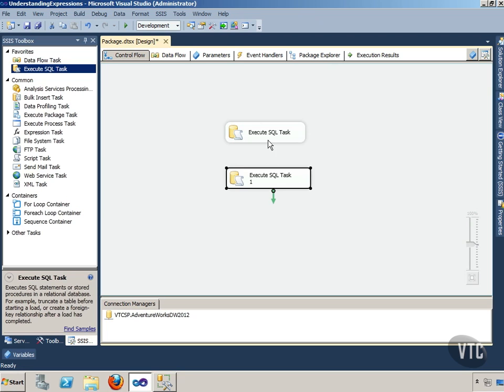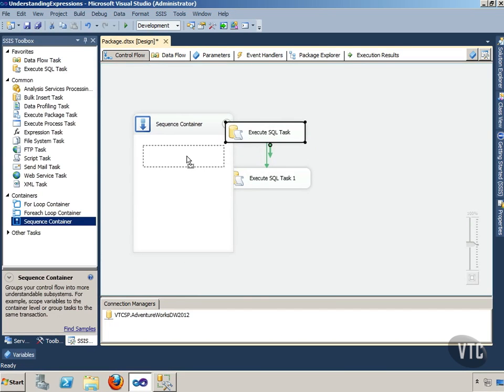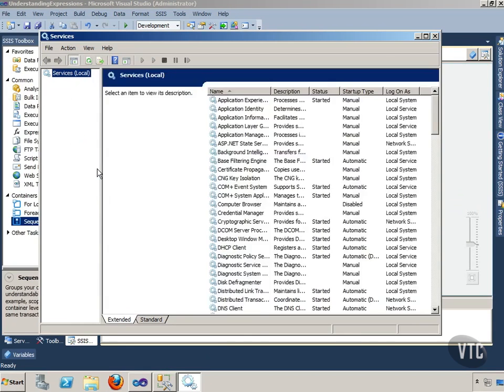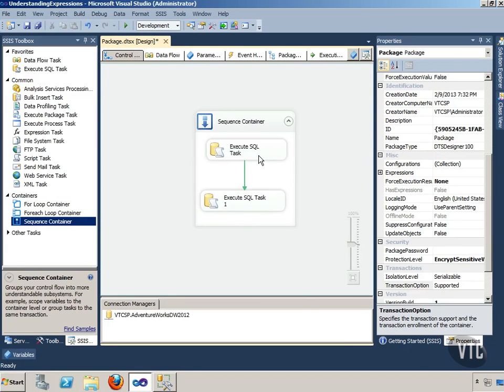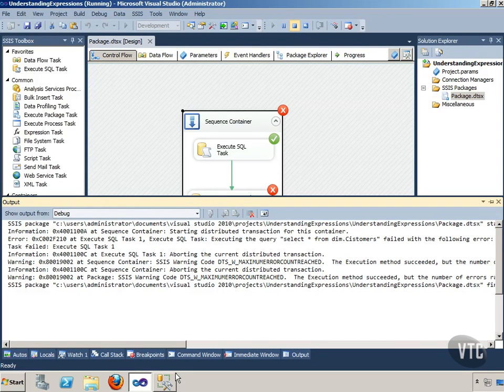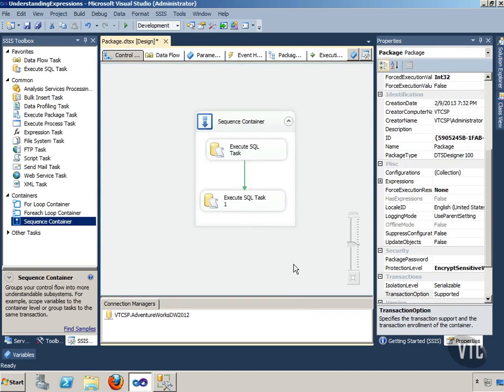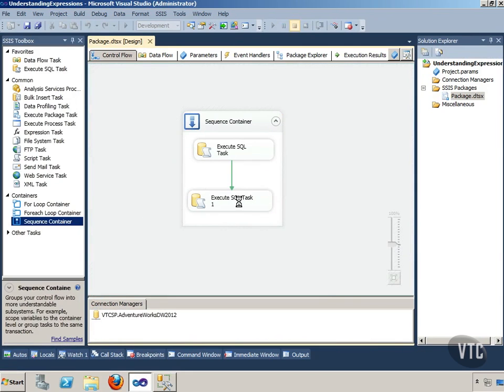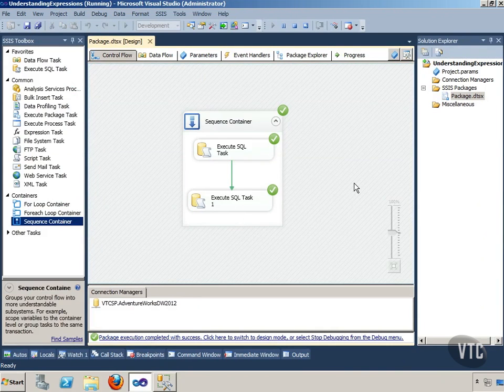10 Package and Task Transactions pt 2